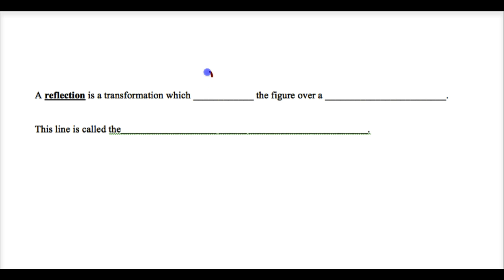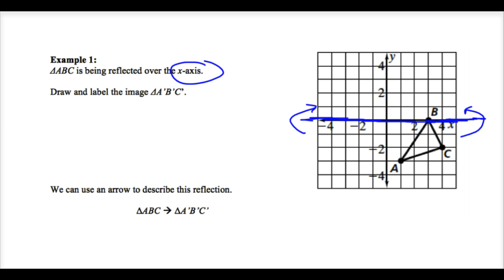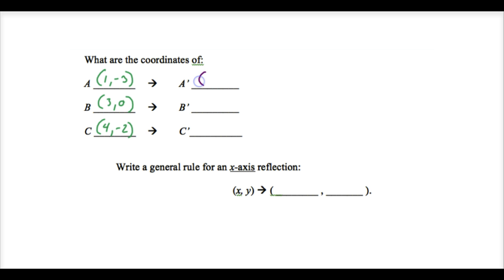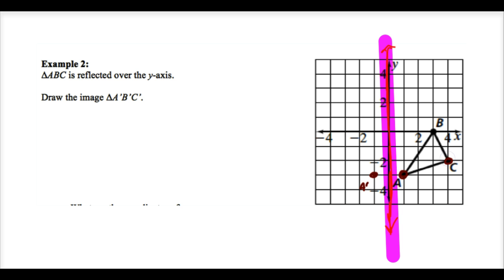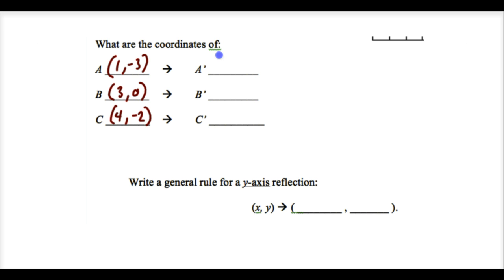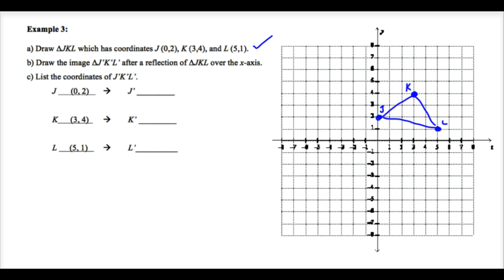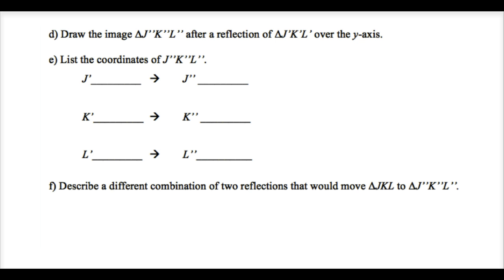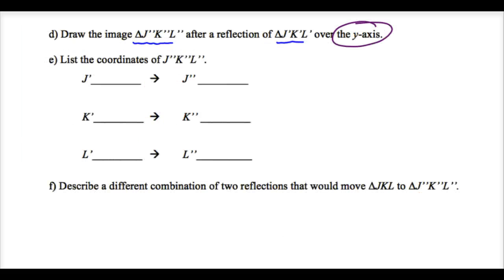transformationi day 2